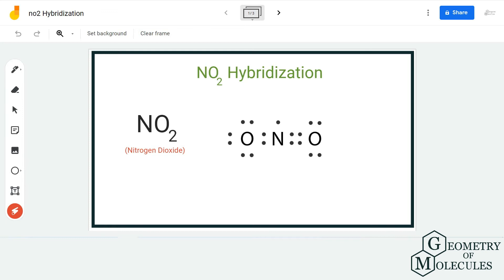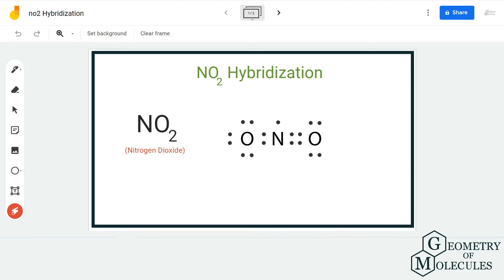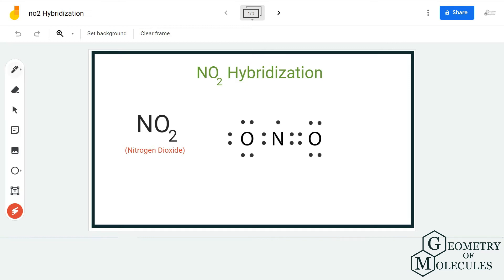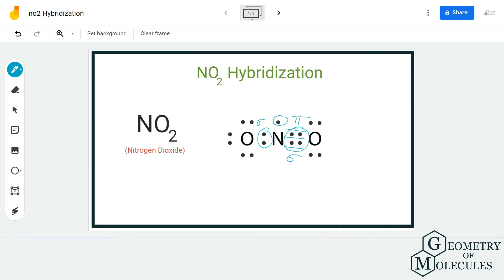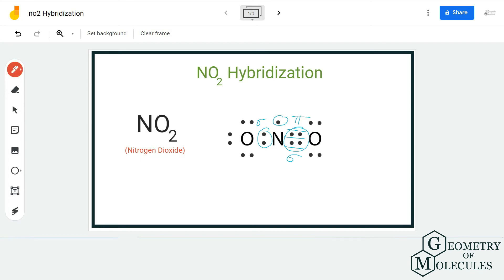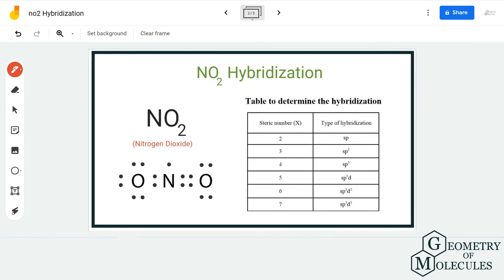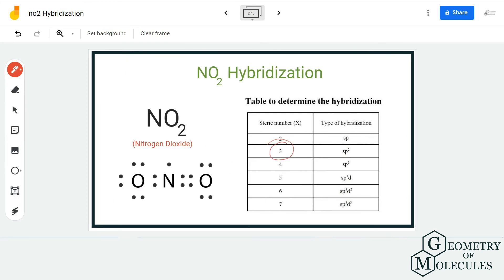NO2 Hybridization (Nitrogen Dioxide)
Hello Everyone!

Nitrogen Dioxide or Nitrogen oxide is a molecule that consists of one Nitrogen and two Oxygen atoms. In this video, we share a step-by-step method to find out the hybridization of this molecule.

We first look at its Lewis Structure and then find out the Steric Number to know the hybridization of the NO2 molecule.